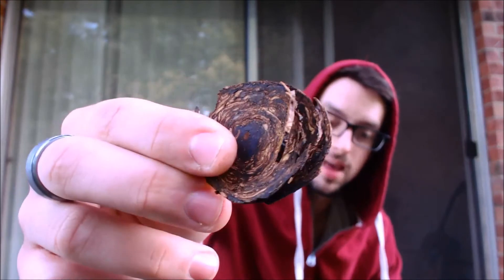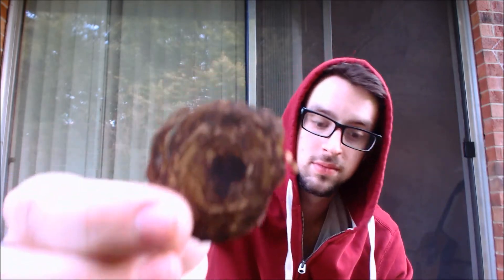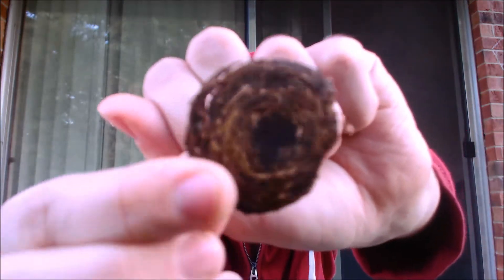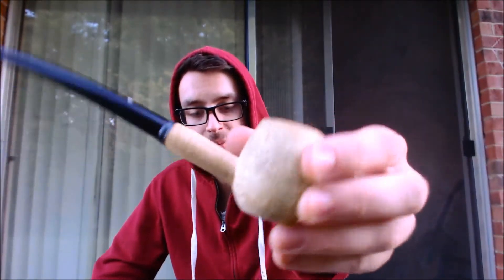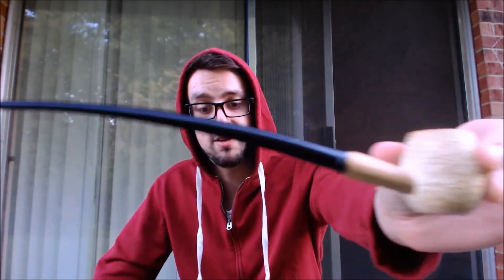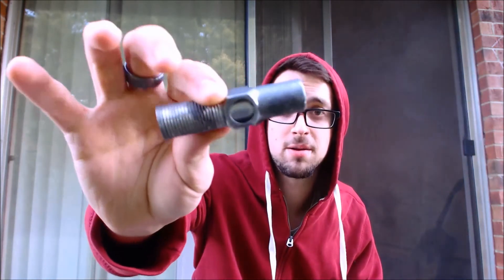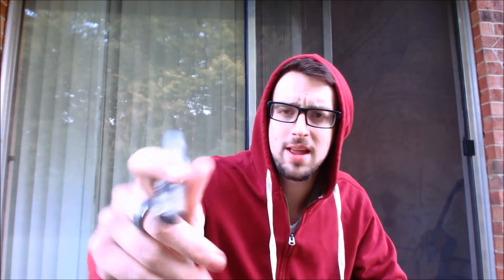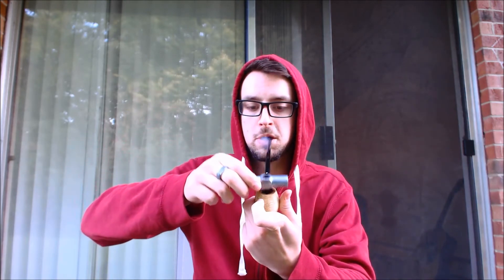Peter Stokkebye Luxury Bullseye Flake Review (My First Flake Tobacco)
Here I review my first ever flake tobacco. It is a unique blend in that it is primarily a VaPer with the bulls-eye being Black Cavendish. I really enjoy it, especially for the price!